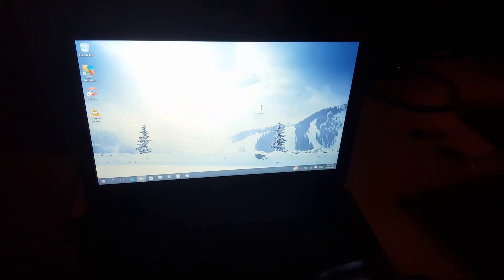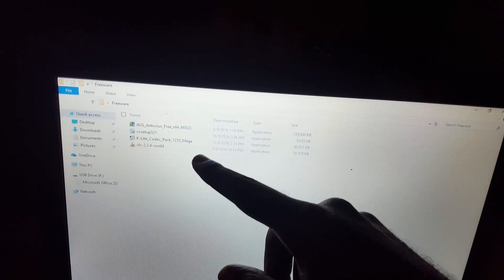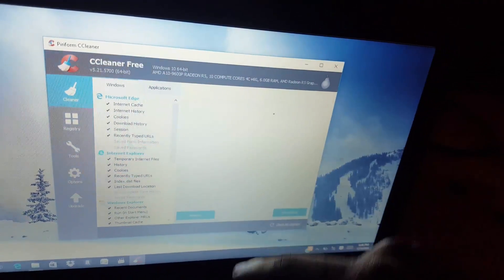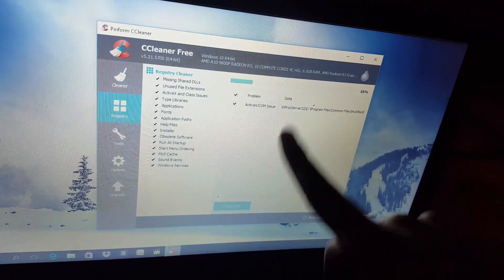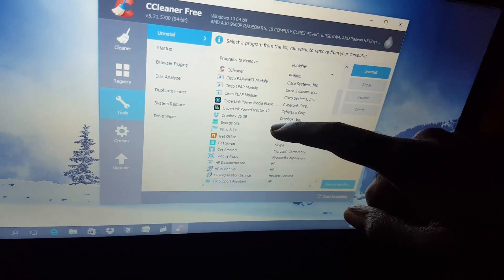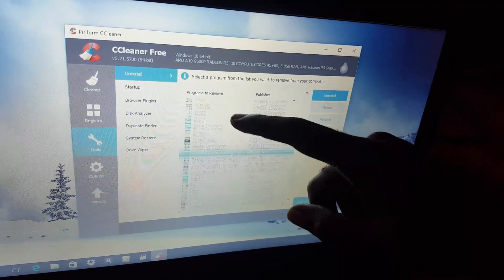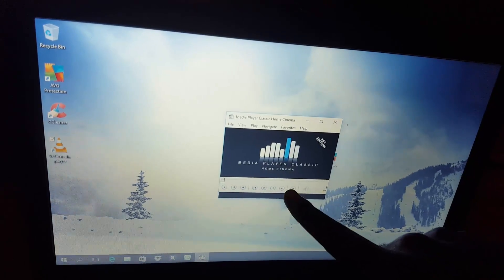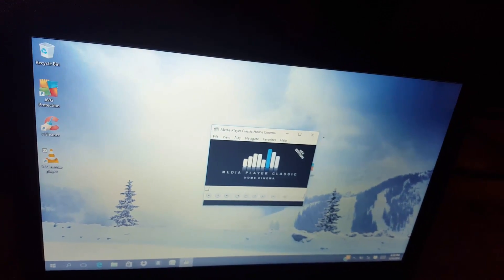Do this First! When you get a new laptop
This is the first thing or set of things you should do after getting a new Laptop or computer. These tips will help your PC run faster and smoother as well as avoid issues in the long term.